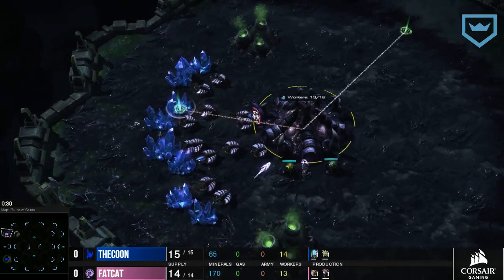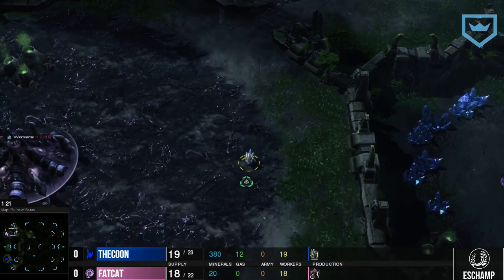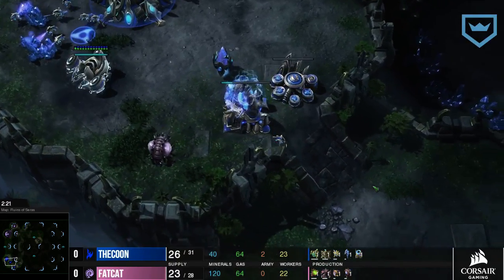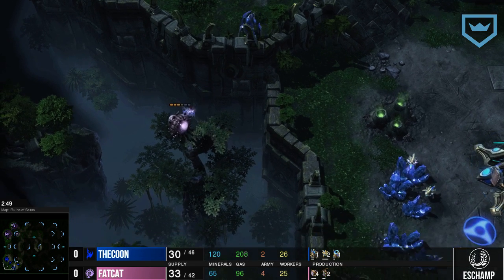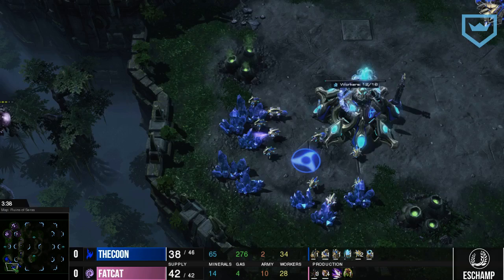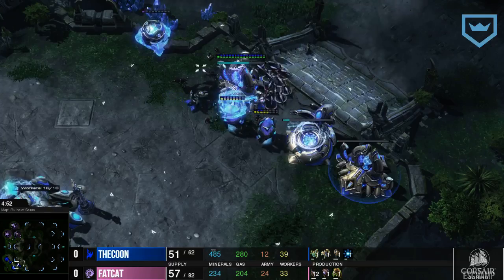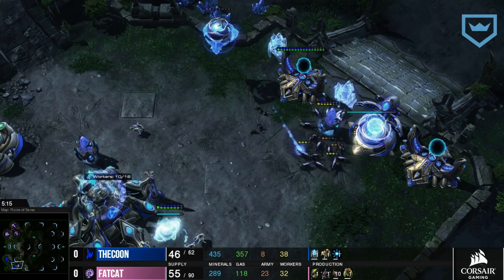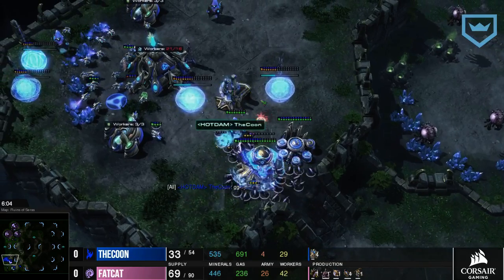Kings of the North II - LAN Qualifier SFs - TheCoon v. FatCat [1]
27/02/15
StarCraft II - Legacy of the Void
Semi-Finals
Kings of the North II